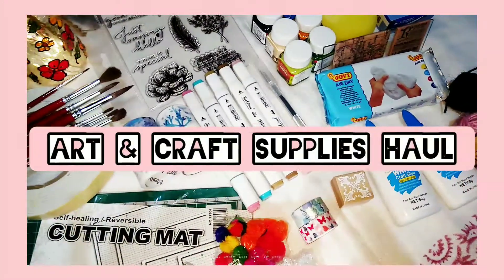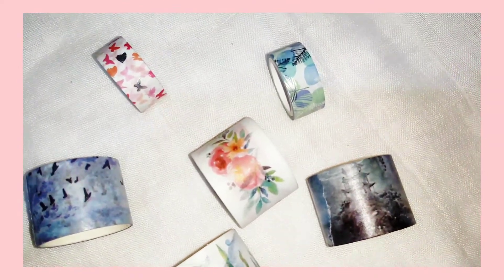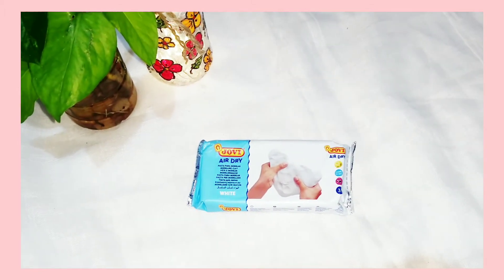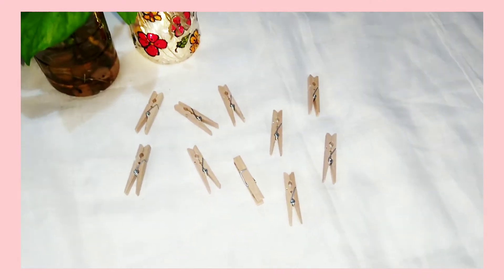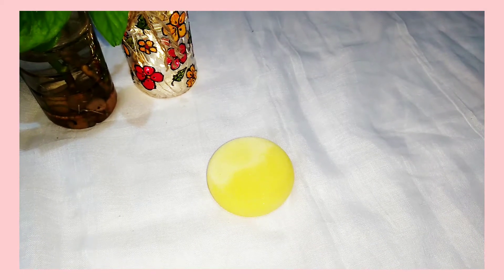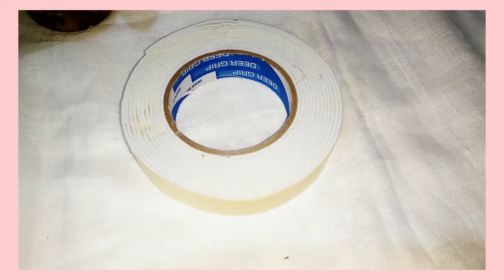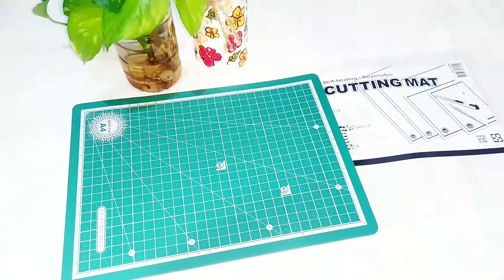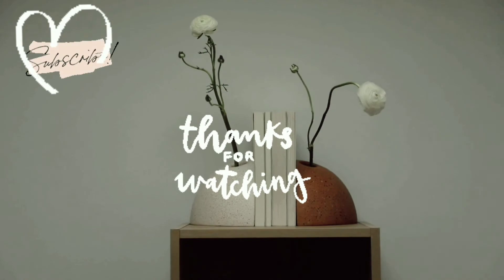*Huge* Journal & Craft Supplies Haul ♡ // Starting at Rs.10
Hey there,
        This video is all about some art and craft supplies I've got from some Instagram stores. They're really affordable and if you're interested, you can check out their page. Link given below..

I post videos on Art and Bullet Journaling, DIY Crafts and Hauls.

Love,
Karthika 🌿